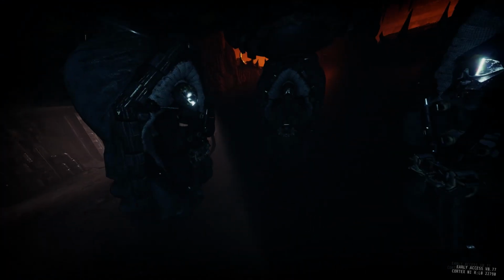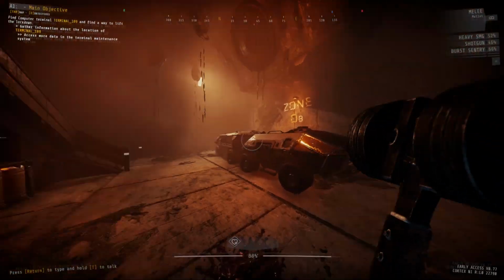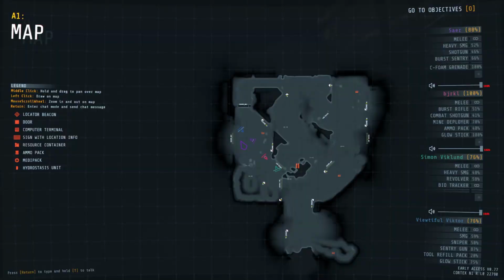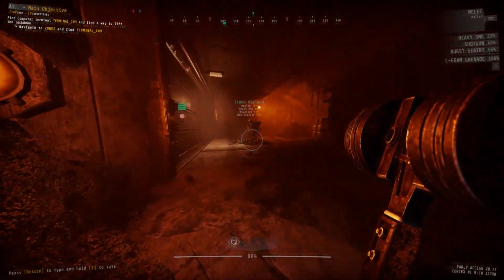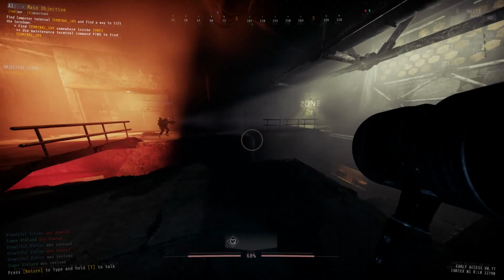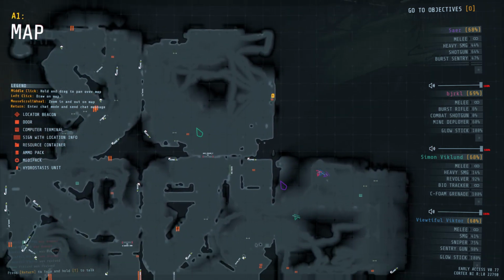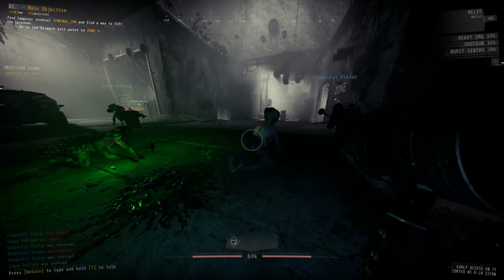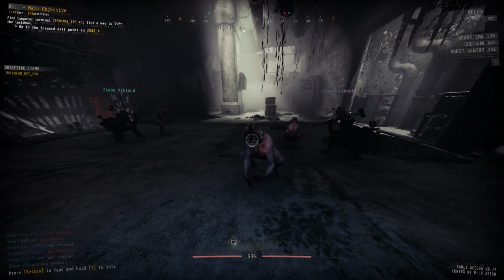GTFO: Rundown 005 - A1 - Gameplay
Mission A1 du Rundown 005 de GTFO, jouée en compagnie de membres du studio 10 Chambers Collective. Ces derniers ne parlent pas seuls, un souci technique fait que la voix du joueur dont vous avez le point de vue, n'est pas présente sur l'enregistrement.

Retrouvez notre aperçu de ce nouveau Rundown sur NoFrag.com